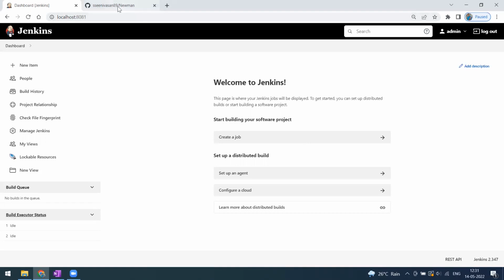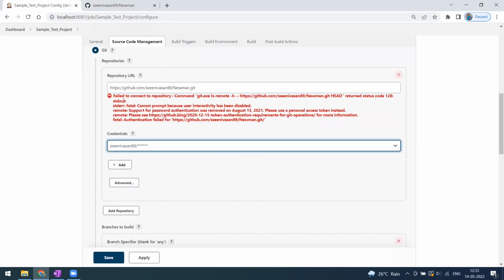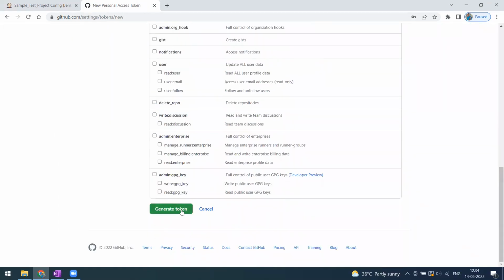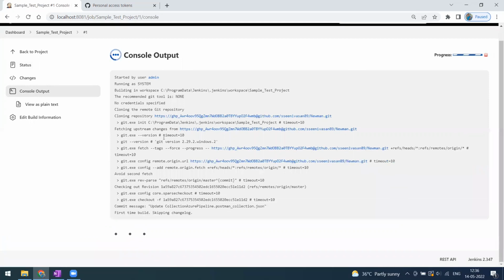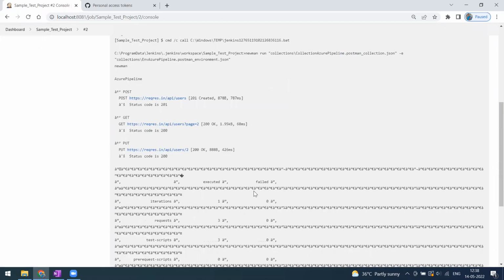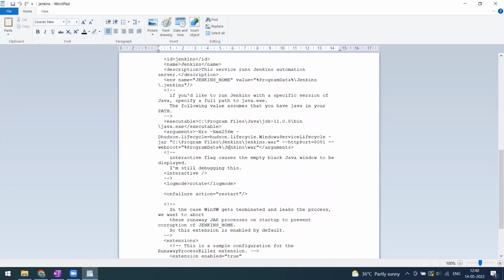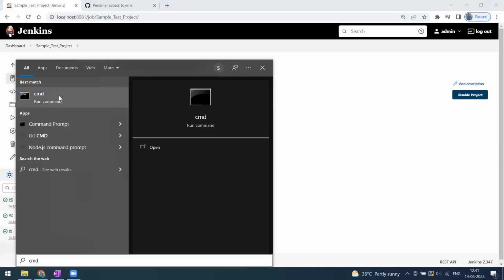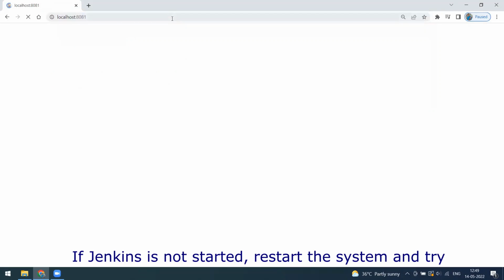Jenkins GitHub Integration with Personal Access Token | Fix Jenkins Console Character Issue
How to Fix Jenkins Console Log Encoding Issue on Windows | Console Character Issue

Command need to add in Jenkins.xml file: -Dfile.encoding=UTF8
or
Use --diable-unicode in command